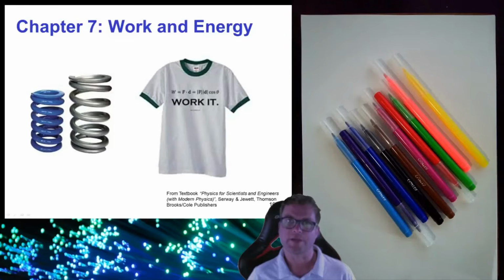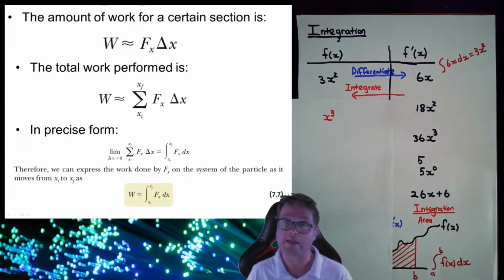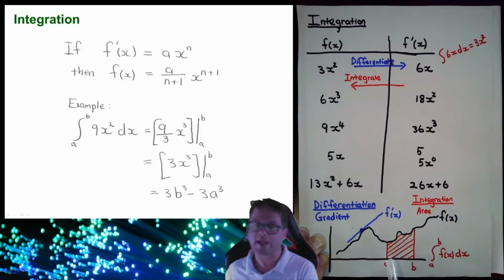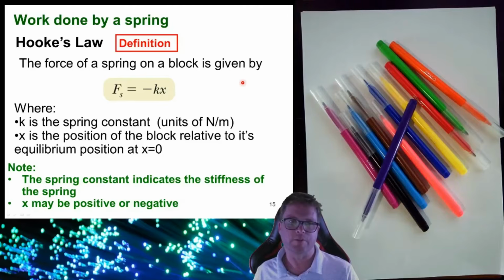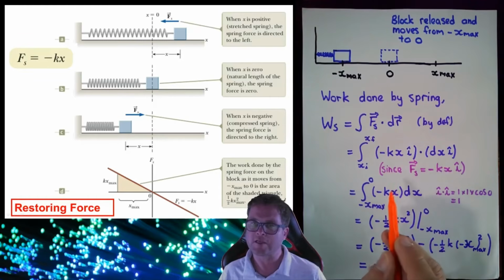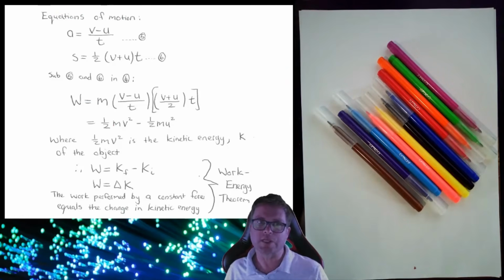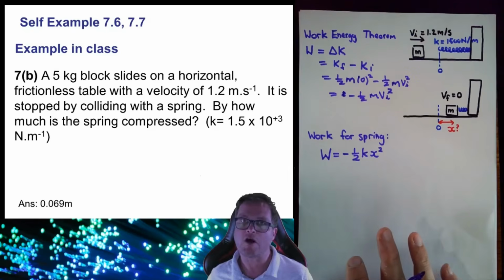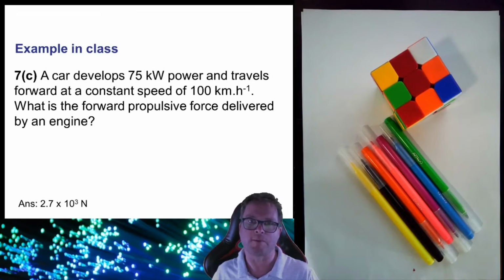CH 7: Work and Energy (Part2) (PHYSICS 101)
Work and Energy (Part2) (PHYSICS 101)